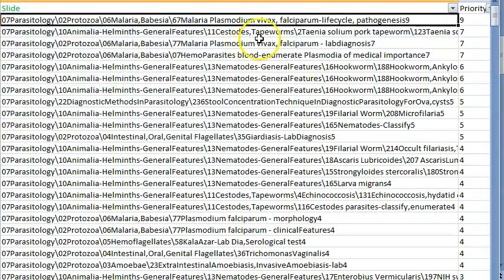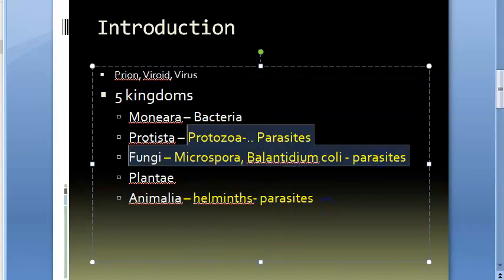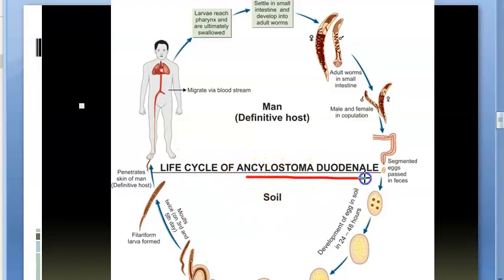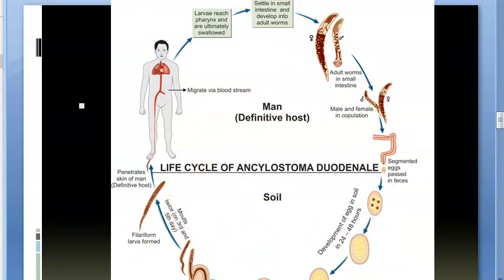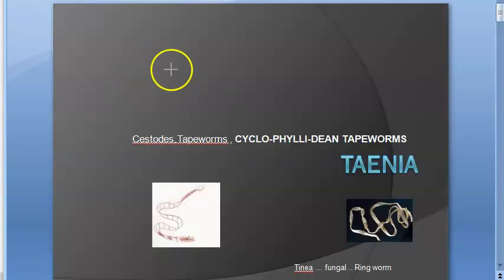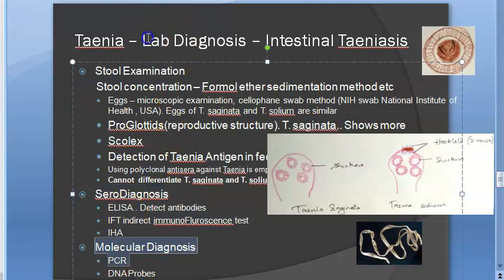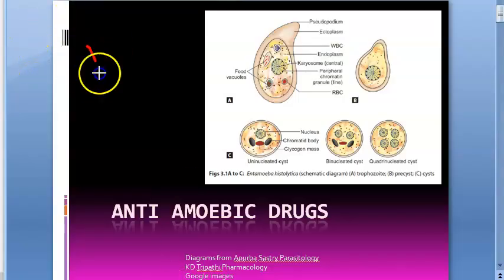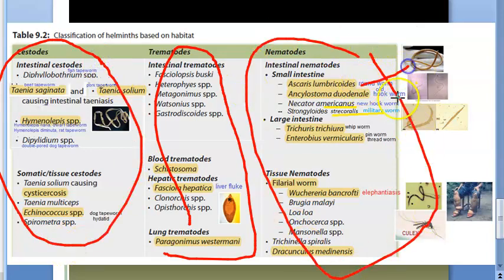Parasitology How to study Important questions top priority topics pass mbbs easy make